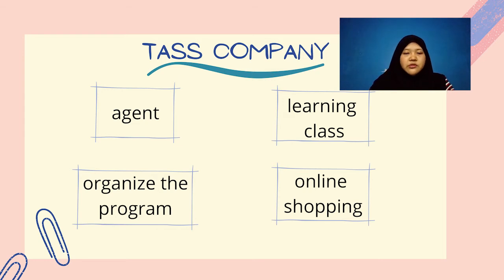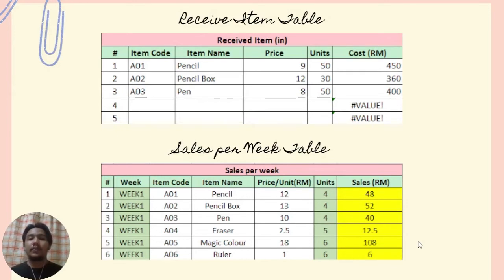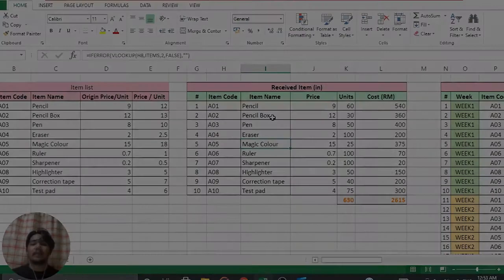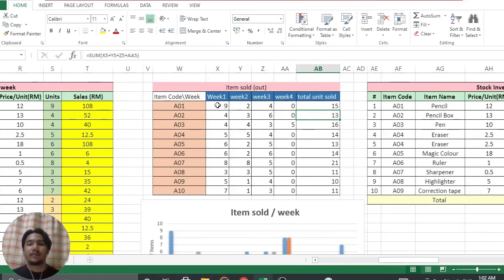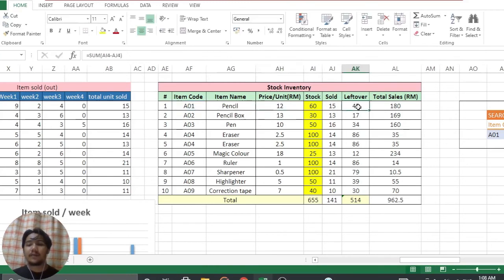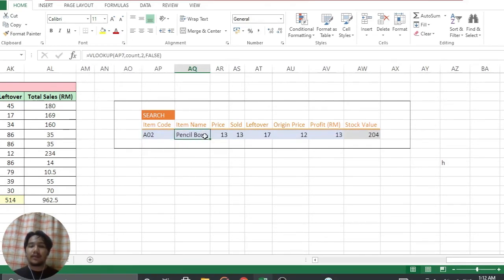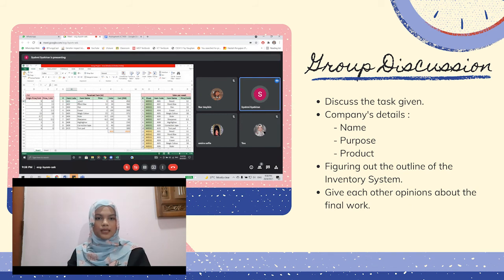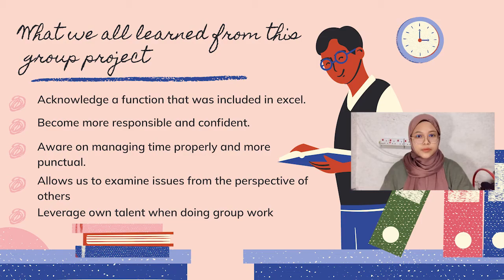Group 1 ICT400 Group Presentation